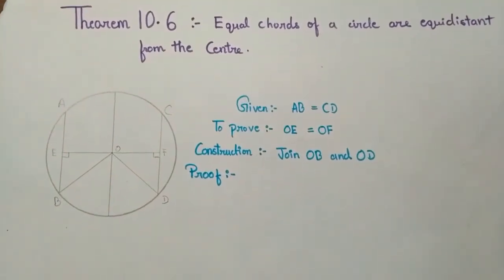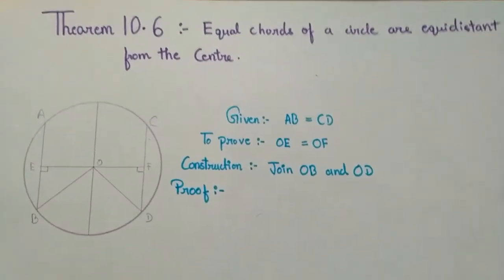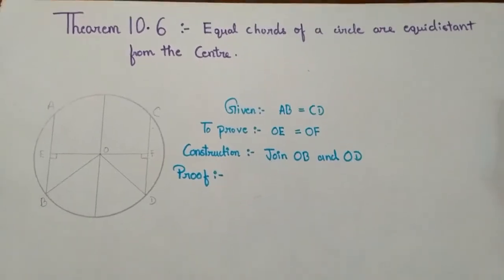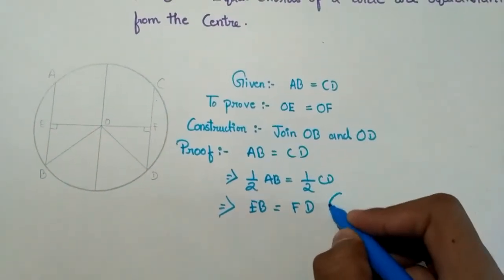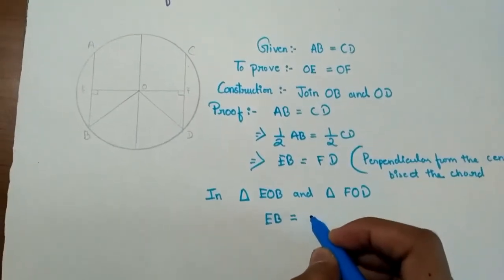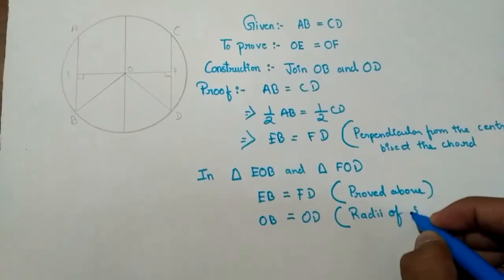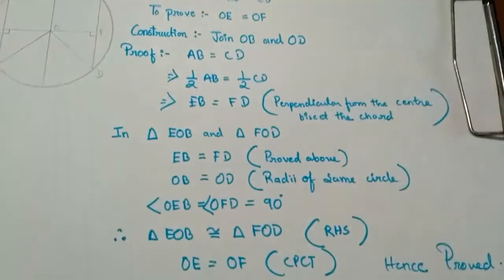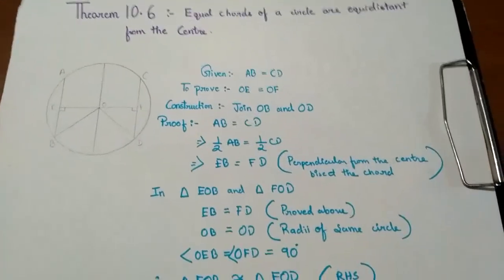Theorem 10.6 Proving || Theorem Of Circle Class 9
Theorem10.6 ; Equal chords of a circle are equidistant from the centre.
Shown how to prove this theorem easily